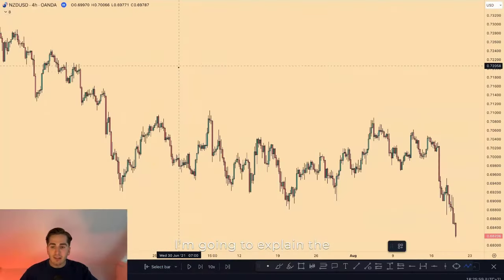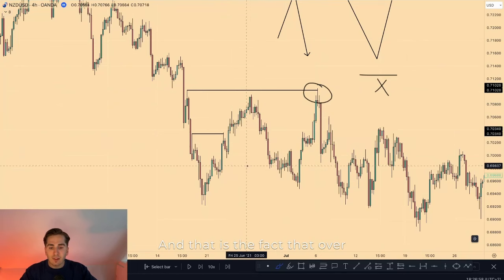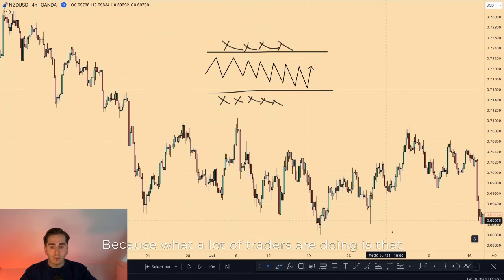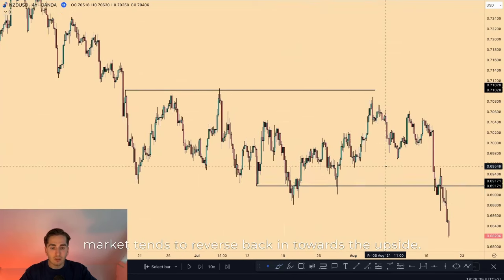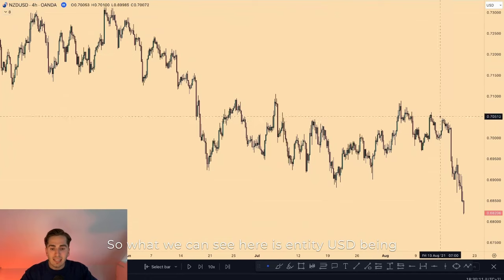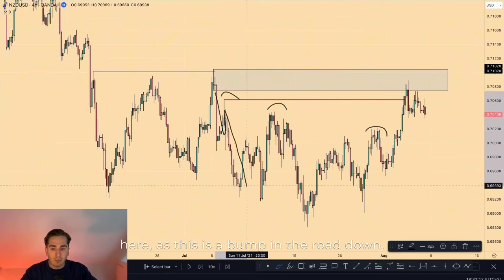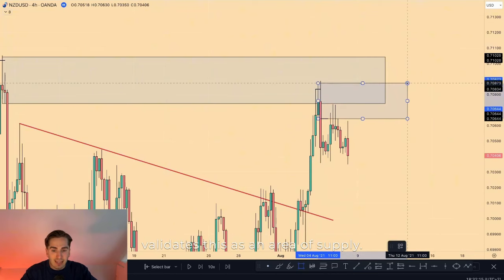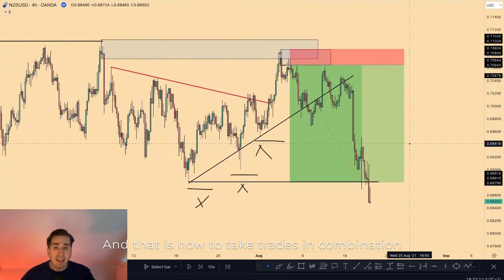The Best Way to Identify Liquidity in Trading! Live Trade Breakdown + Secret Setup Revealed